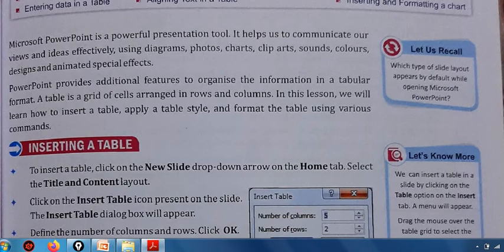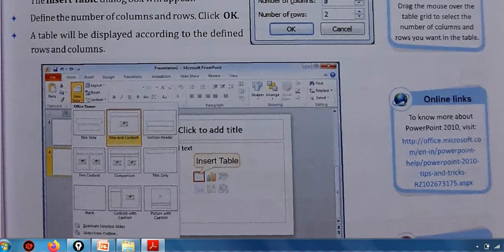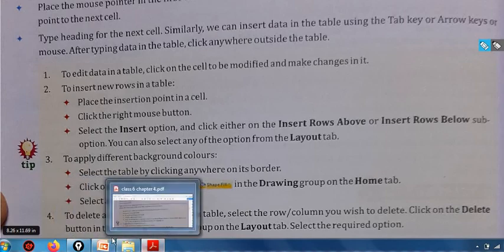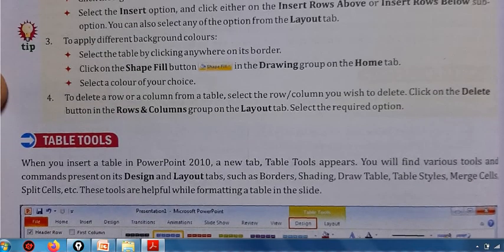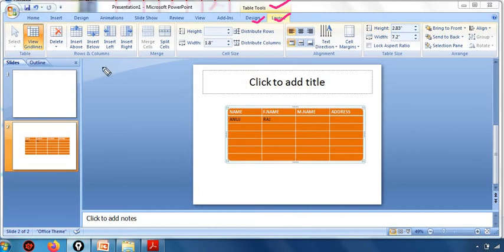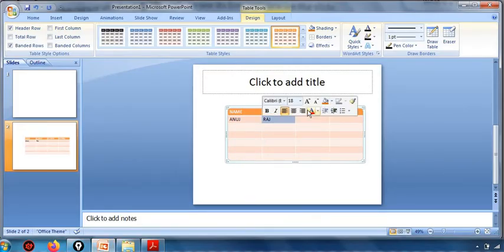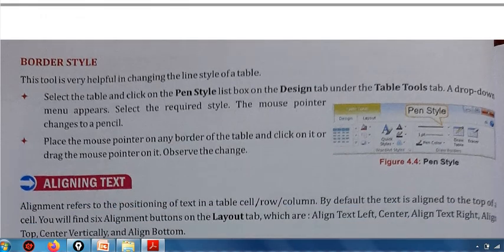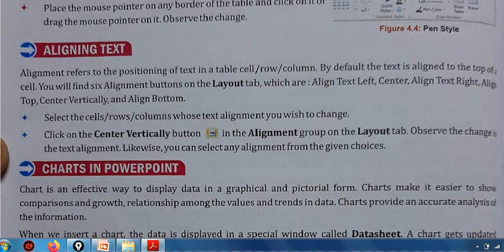V.L ( VI - COMPUTER )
LESSON-4 MICROSOFT POWERPOINT 2010 ( PART - 1 )